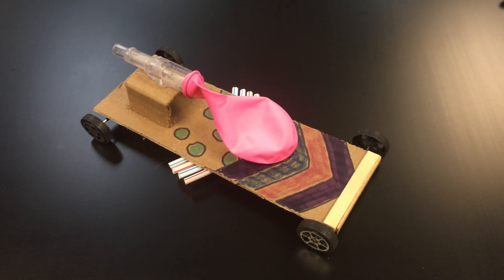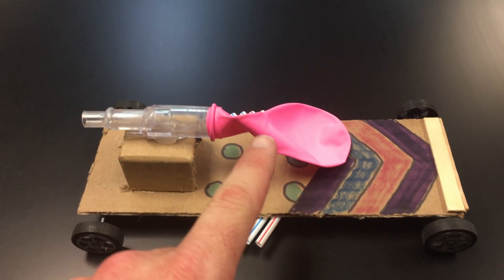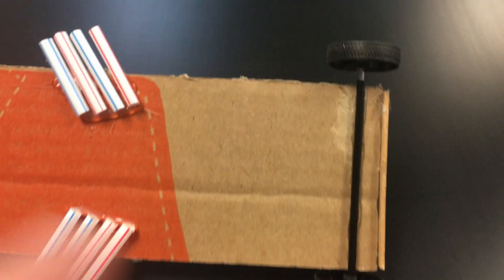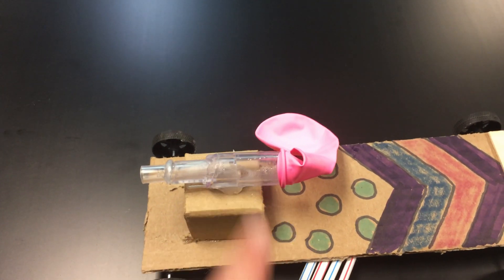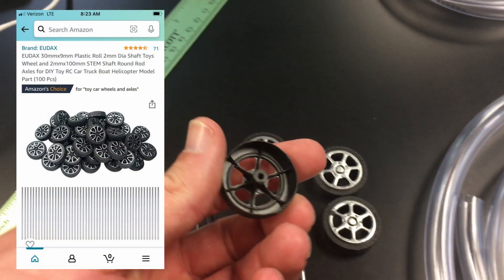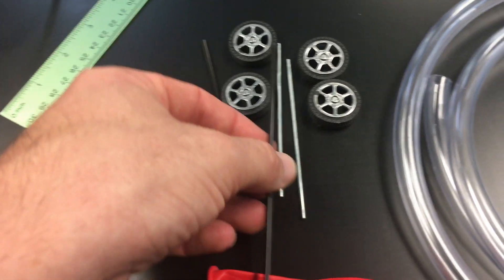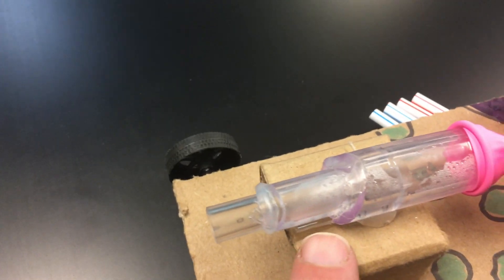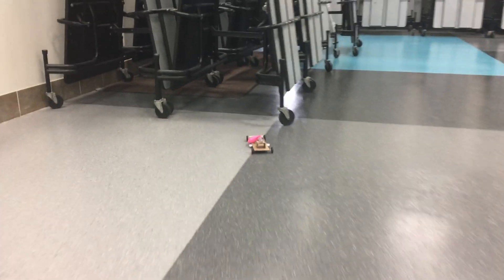How to Make a Balloon Powered Car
Here's a quick video showing how to build a balloon powered car with just a few basic materials!